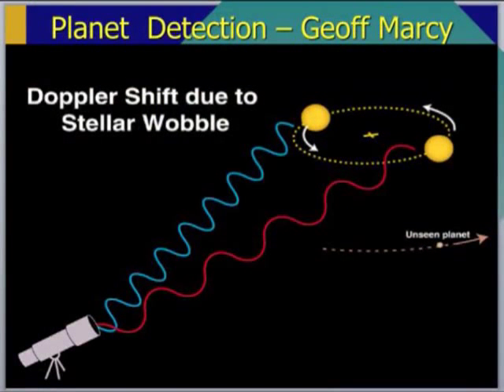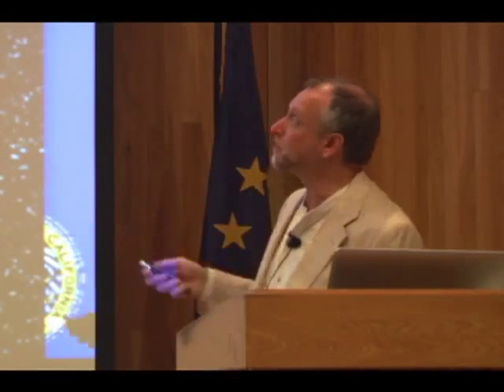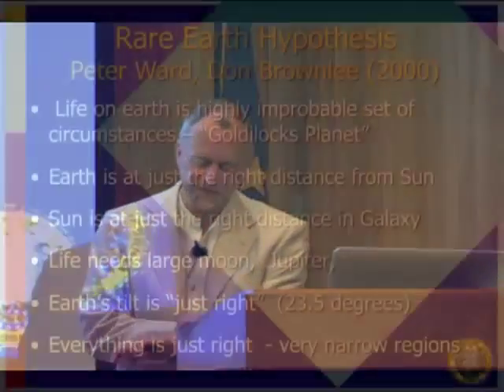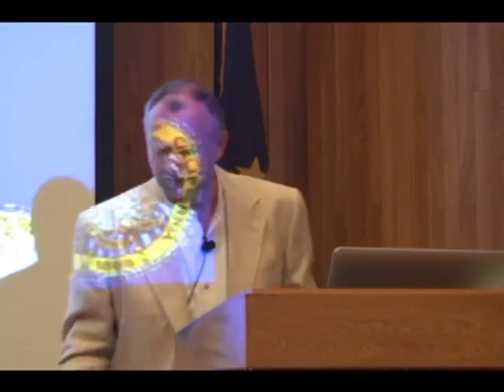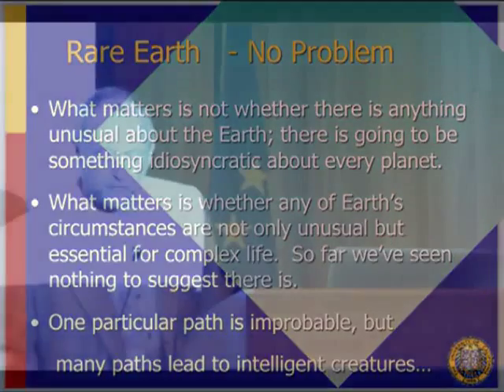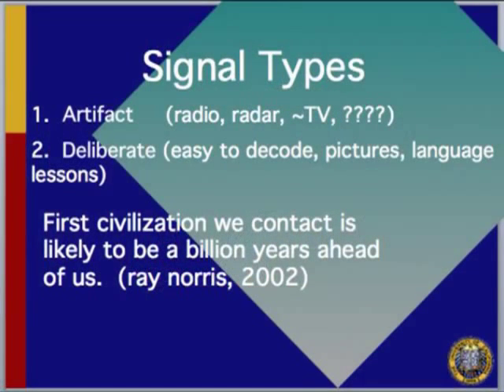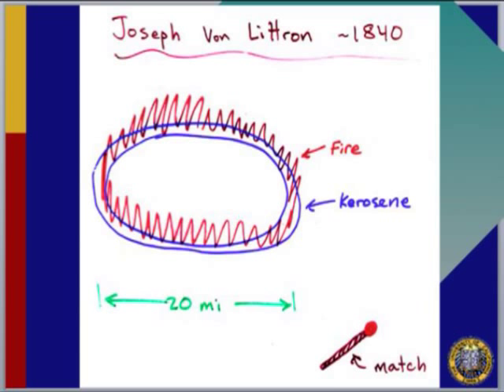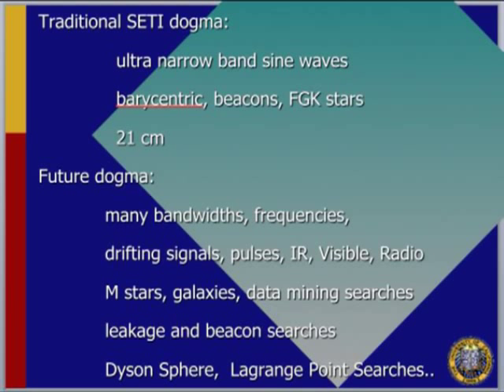Part 2: Geoff Marcy / Dan Werthimer - The Great Debate 2010: Are We Alone?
Science Fiction portrays our Milky Way Galaxy as teeming with advanced civilizations engaged in interstellar communication, commerce, and occasionally star wars. If so, great Galactic societies anticipate offering membership to Earth. Back in our real universe, extraterrestrial life has proved elusive. None has been found. The arguments for and against technological life in the Galaxy have sharpened in recent years. Evidence abounds on Earth of the hardiness of life even in extremely harsh environments. Other evidence suggests the Earth may be a rare type of planet, unusually benign for life as we know it. Evidence on both sides is mounting. Which one is right? There can be only one answer: Either the Milky Way is teeming with technological life or it isn't. Renowned SETI scientist Dan Werthimer will debate planet-hunter and skeptic, Geoff Marcy.